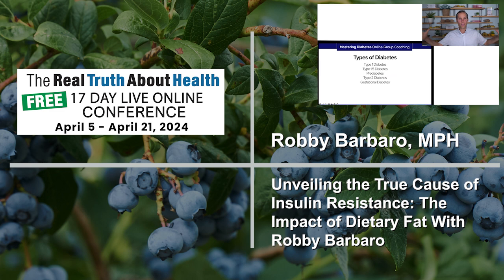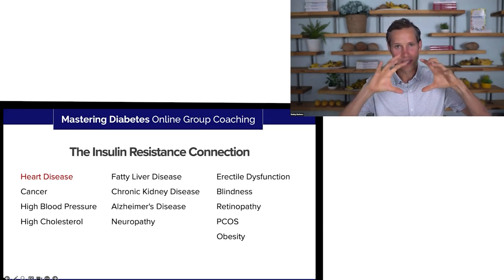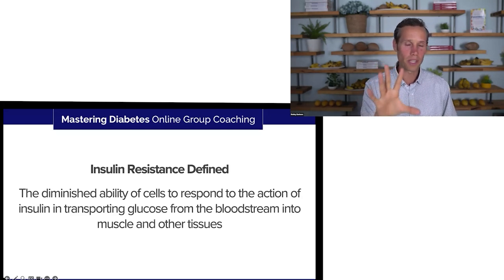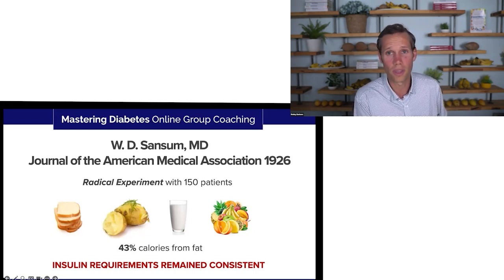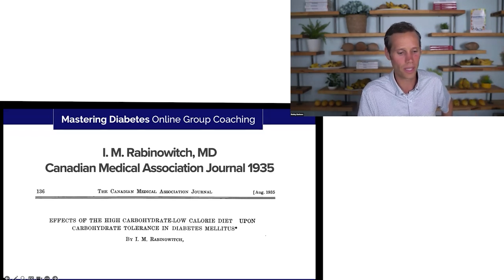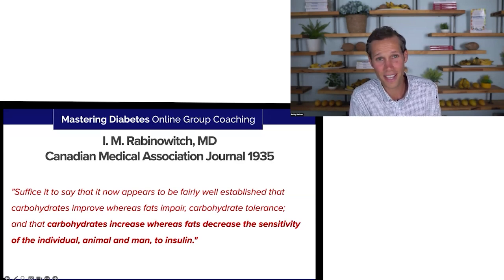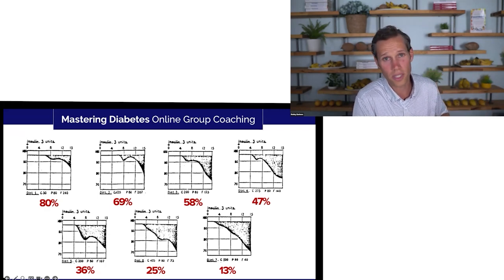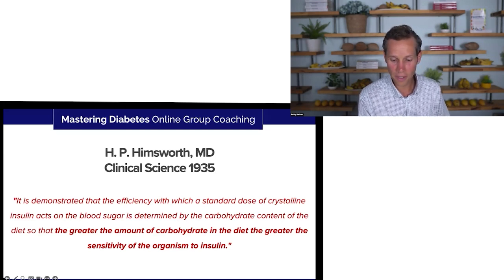The True Cause of Insulin Resistance: The Impact of Dietary Fat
00:00 Introduction to Different Types of Diabetes
00:41 Explanation of Insulin Resistance and its Impact
03:37 Primary Cause of Insulin Resistance
03:58 Introduction to the History of Insulin Sensitivity Research
05:37 Early Studies on Insulin Sensitivity
08:47 Dr. Himsworth's Research on Carbohydrate Intake and Insulin Sensitivity